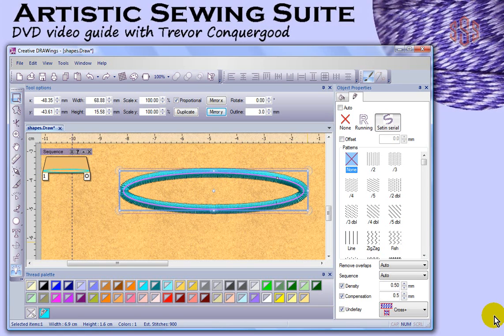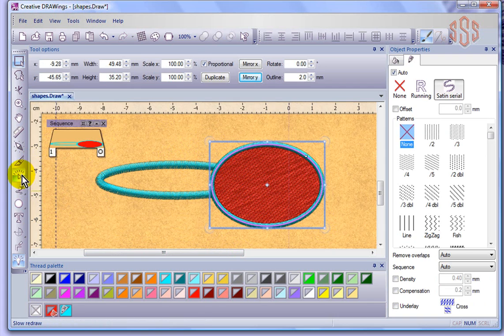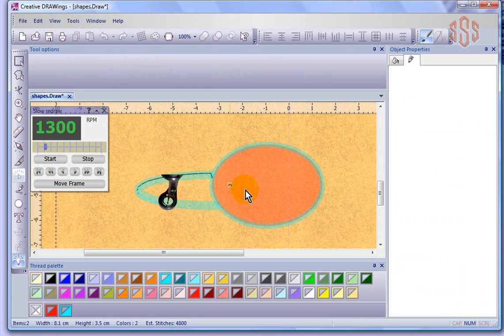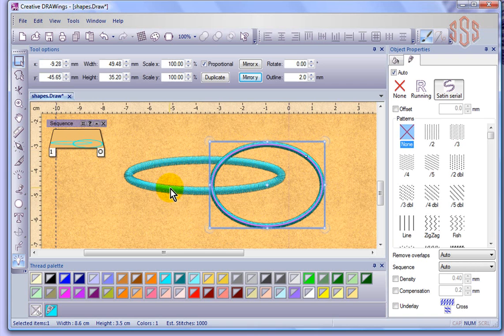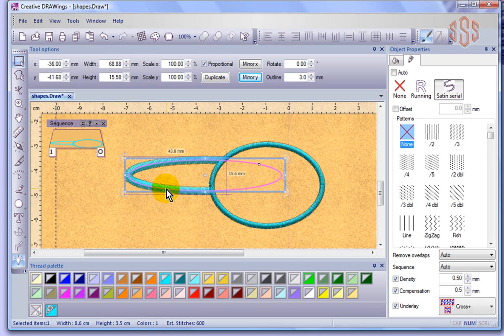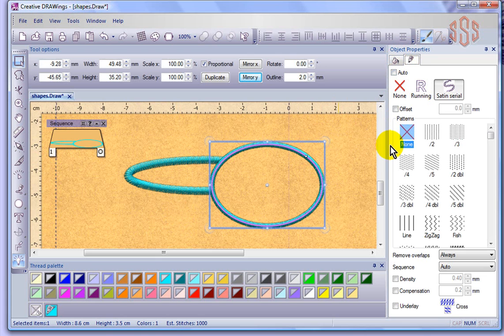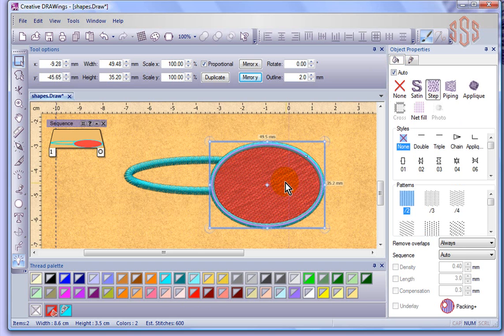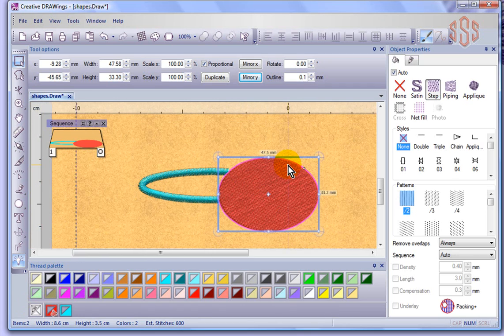Artistic Suite Instructional Video - Remove Overlaps for Outline Objects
This video will show how to use the remove overlaps option and sequence control for outline objects in Artistic Suite V6.0